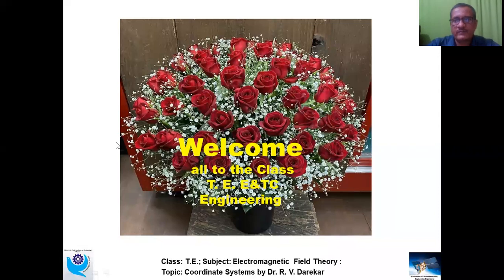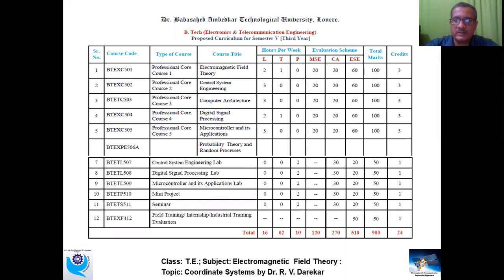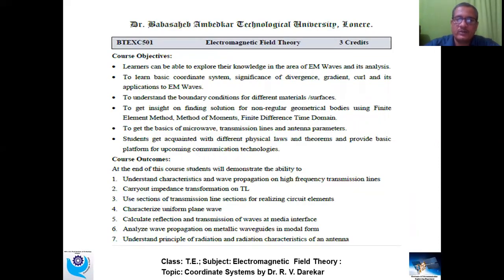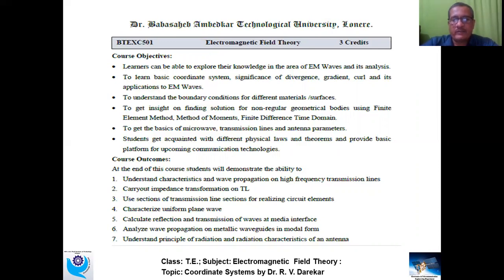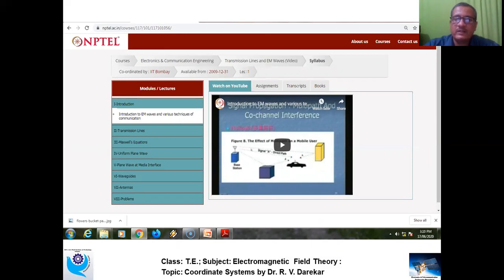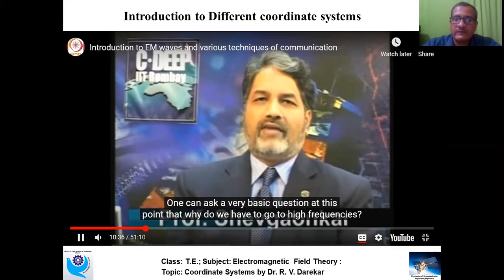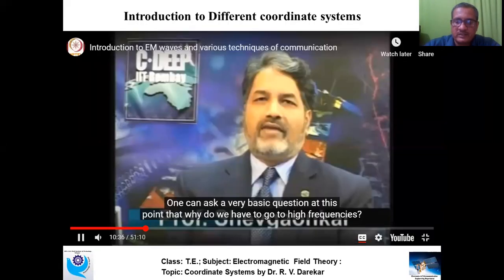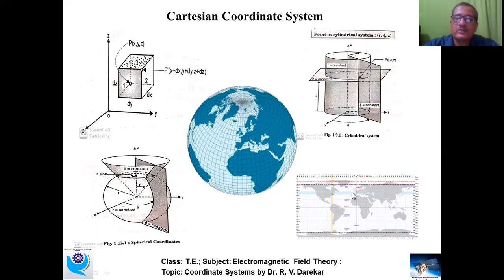EFT: Lecture 1: Subject Introduction and Scope:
Syllabus Overview, Scope of the subject, Course objectives & outcomes, Coordinate Systems under study